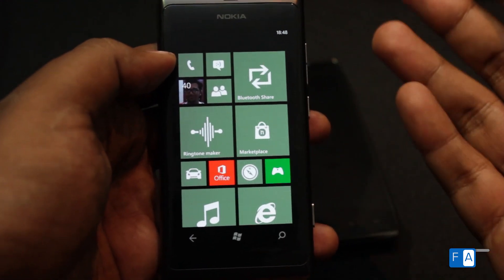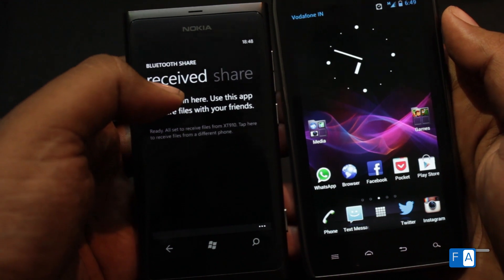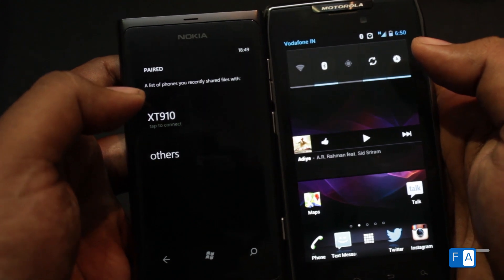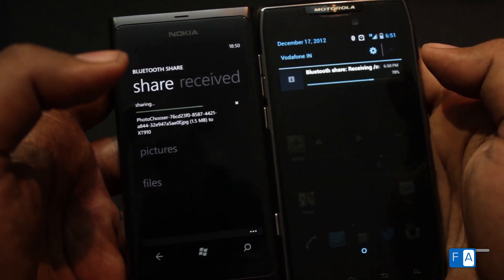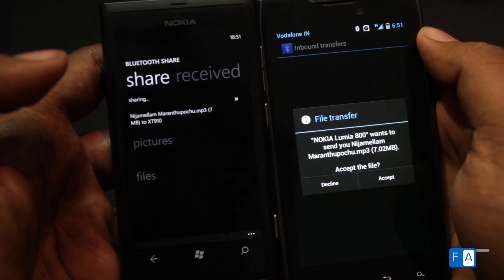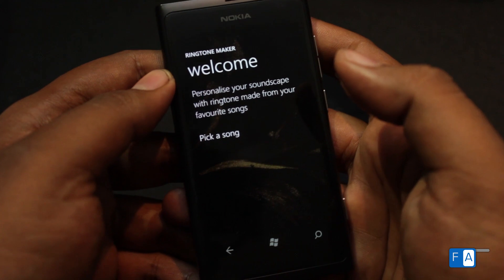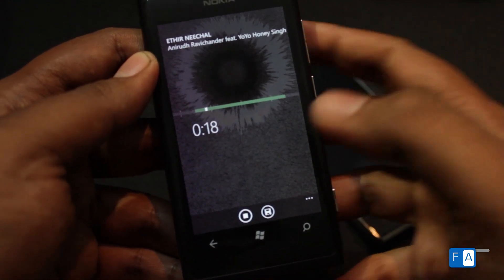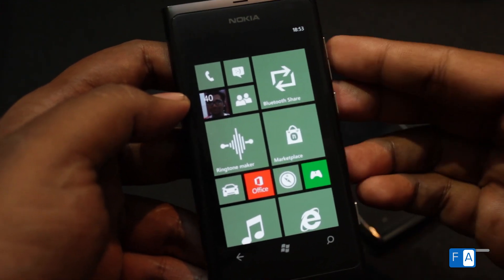Bluetooth file transfer on Nokia Lumia Windows Phone 7.8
demos the Bluetooth file transfer and the ringtone maker apps for the Nokia Lumia 800 running Windows Phone 7.8. These apps will be available for other Nokia Lumia Windows Phones too, including Lumia 510, Lumia 610, Lumia 710 and Lumia 900.